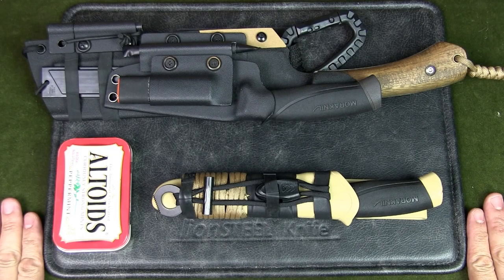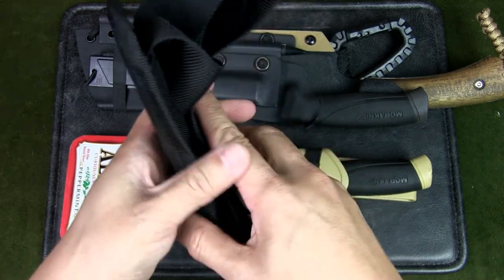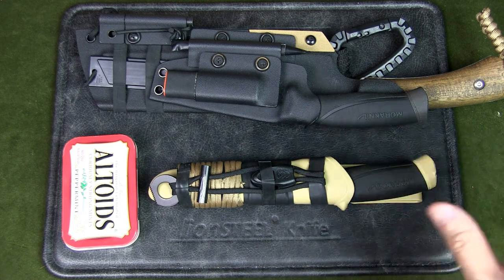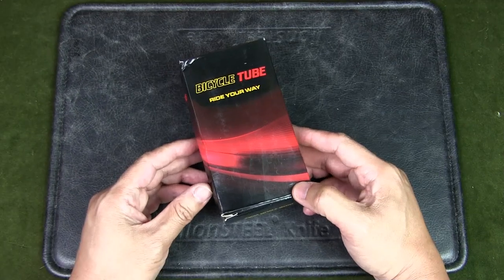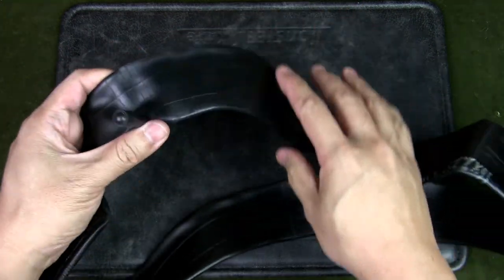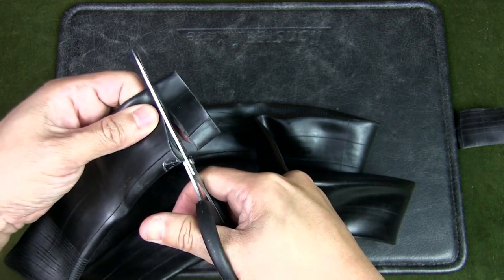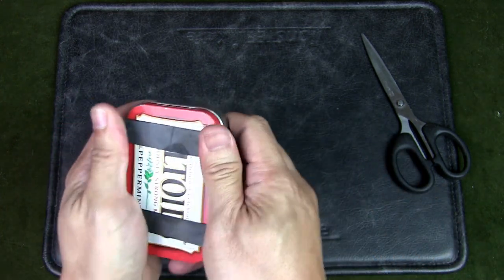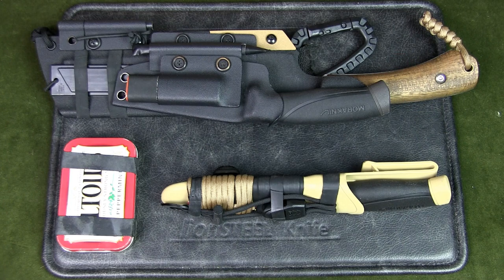Ranger Bands 101 | How to Make & Use Them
Urban Knife Guy shares how to make Ranger Bands and how to use them for various applications and survival kit applications.